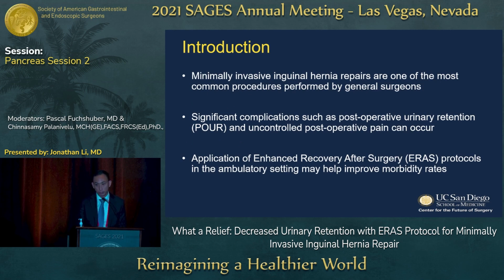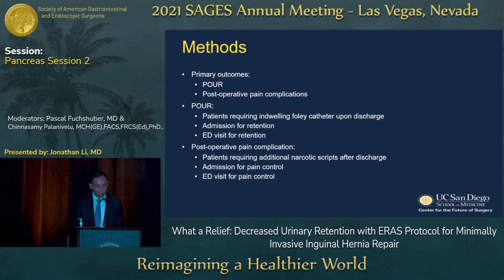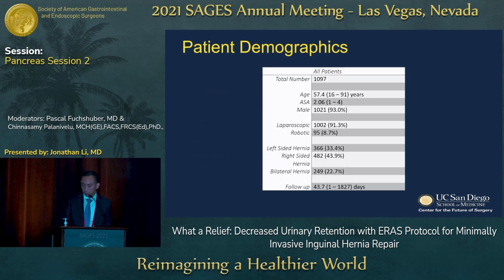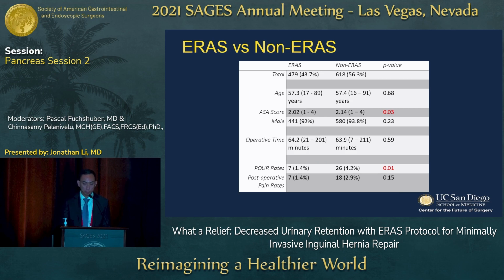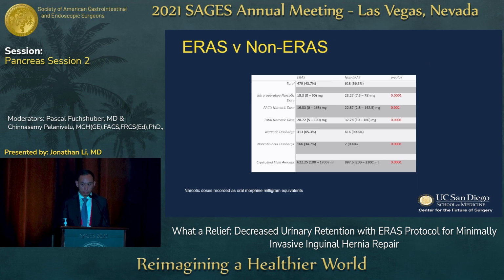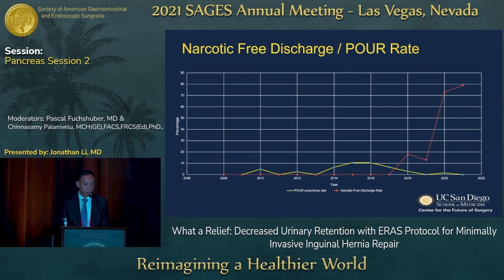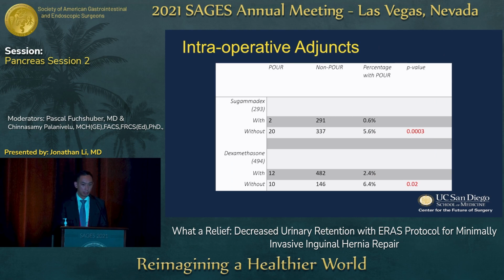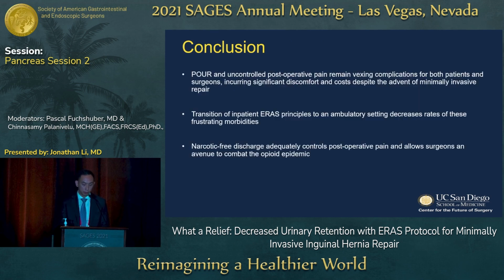What a Relief: Decreased Urinary Retention with ERAS Protocol for Minimally Invasive Inguinal He...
This talk was presented by Jonathan Li, MD during the “SS38: Pancreas Session 2” session at the SAGES 2021 Annual Meeting on September 3, 2021. This talk was selected for presentation using a blinded peer-review process.